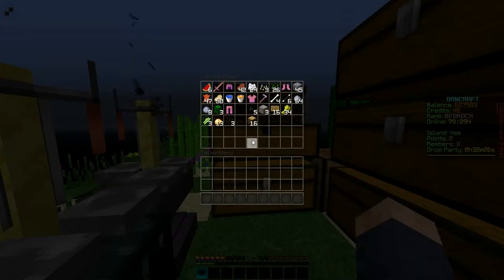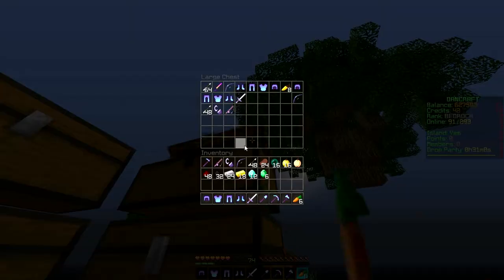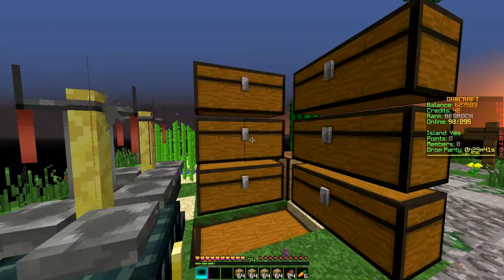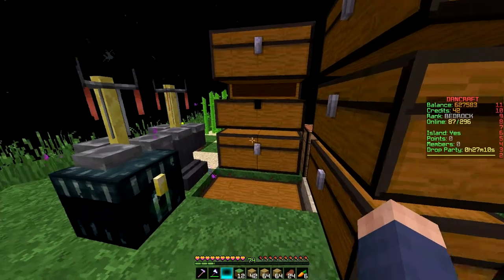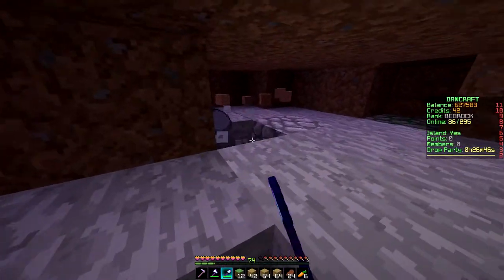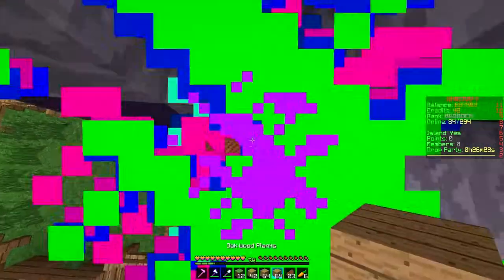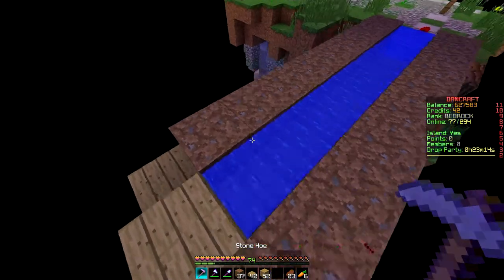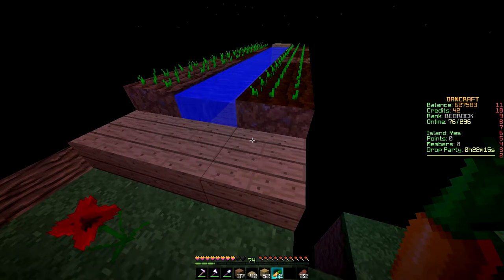Minecraft: Creating My Farm, Using Kits and MORE! - Skyblock Episode 2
►Server IP:
play.dancraft.net